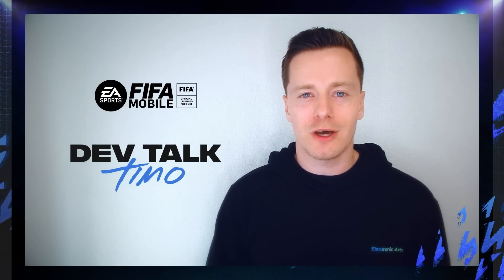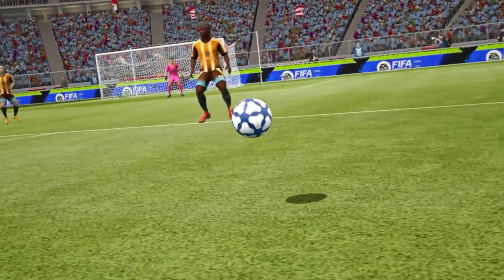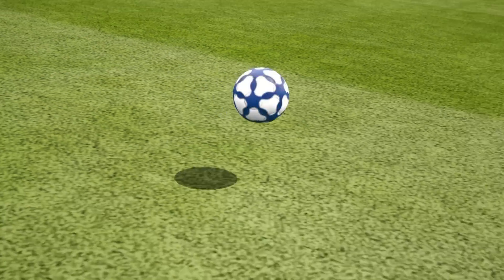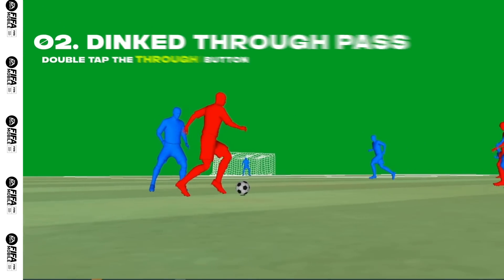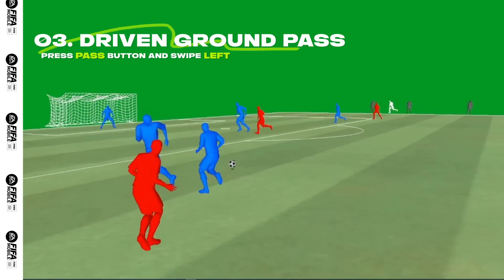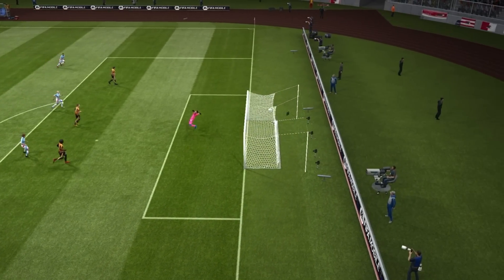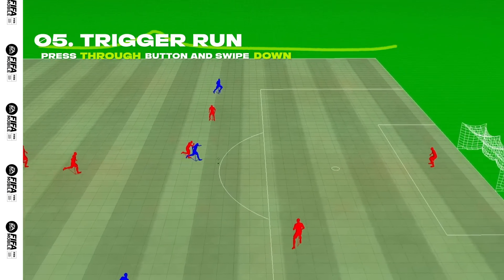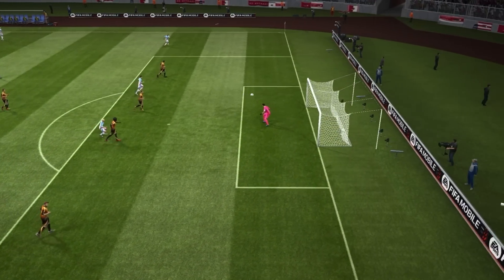FIFA Mobile | Advanced Passing Dev Talk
Check out 4 new types of passes that will be added to the game soon! To complement these new pass types, we also added another highly requested mechanic to the game: Trigger Run! Break down the defense in new ways and be more successful!

Build your Ultimate Team™ from over 15,000 players including world-class talent like Kylian Mbappé, Heung-Min Son and Christian Pulisic. Experience immersive on-field audio commentary and put your best XI to the test with 600+ teams including Real Madrid and Manchester City.